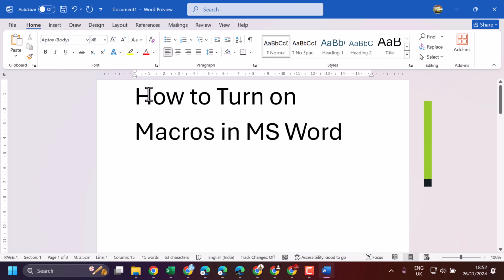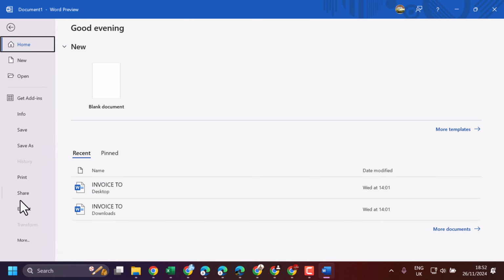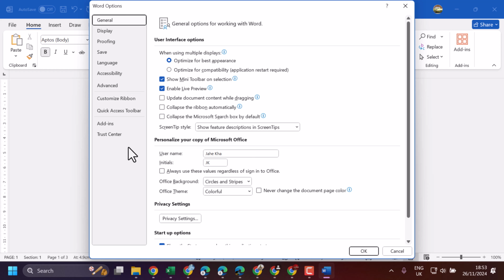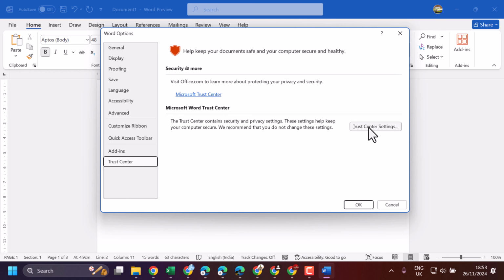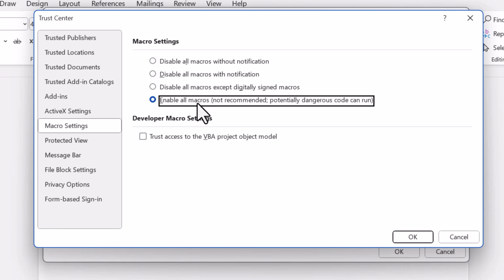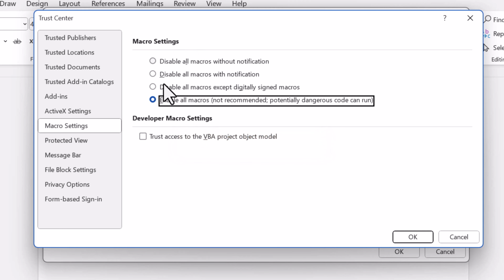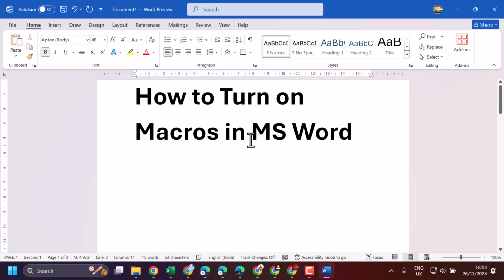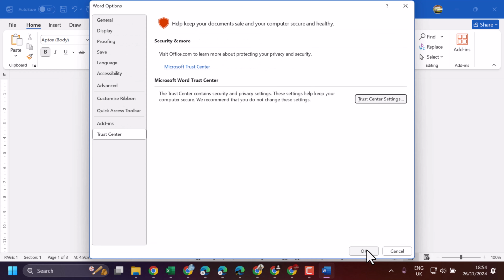How to Enable Macros in Microsoft Word on Windows or Mac